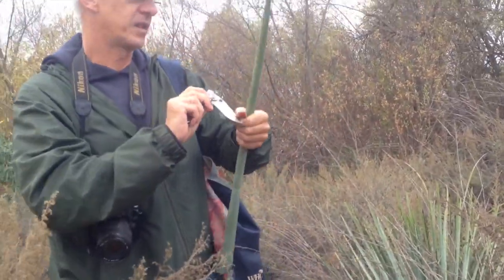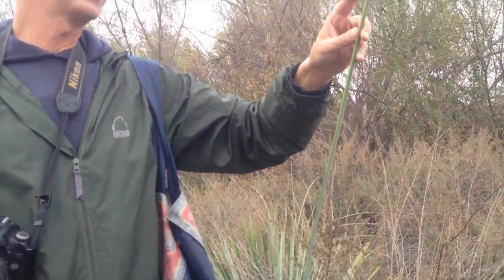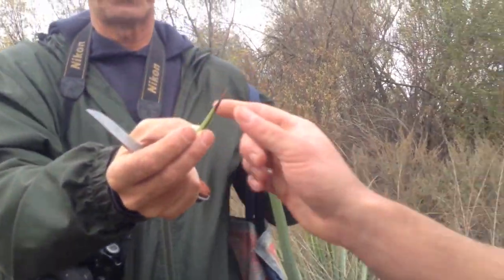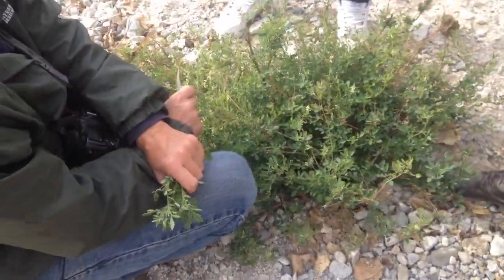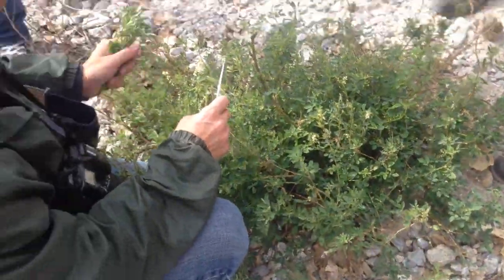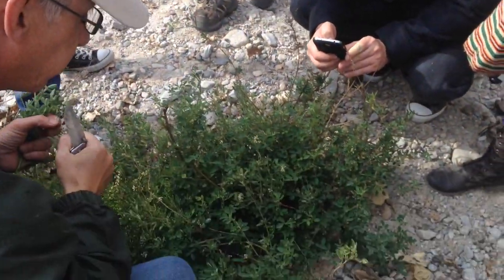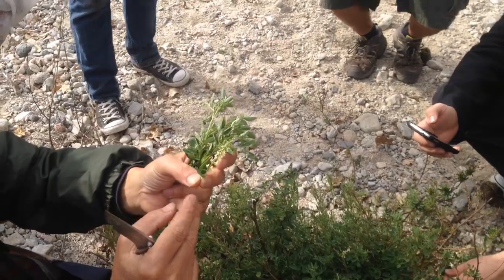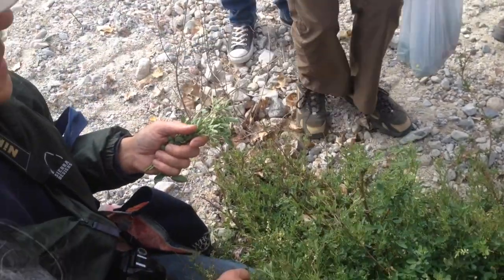Part 2 The Edible Adventure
This video is about Part 2 The Edible Adventure

Owner of the gourmet food truck (Dos Chinos) Hop Pham went with
Dylan & Matt the owners of Burger Monster (Another gourmet food truck) to
and the founder Pascal.